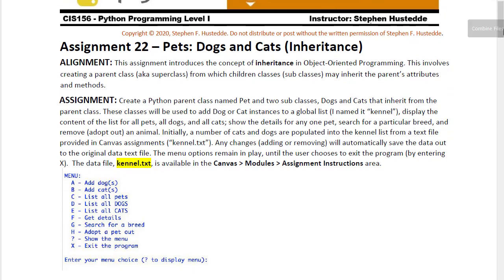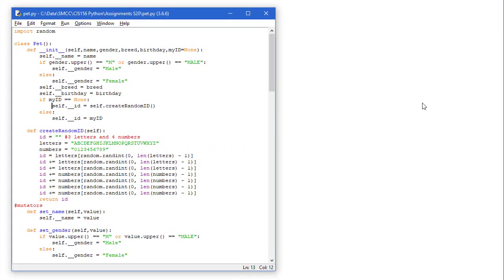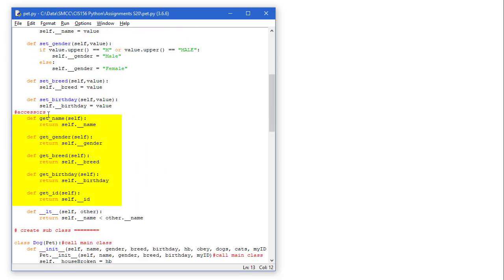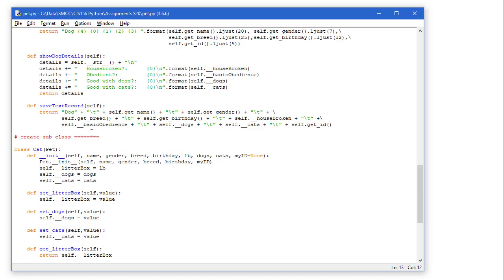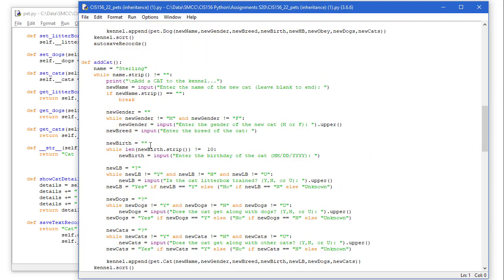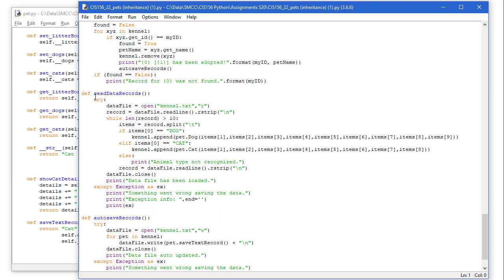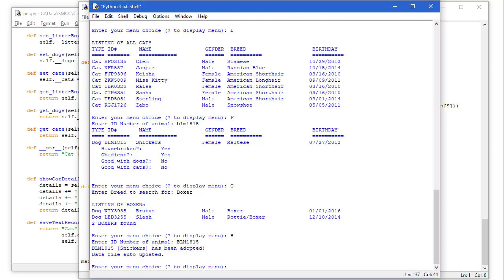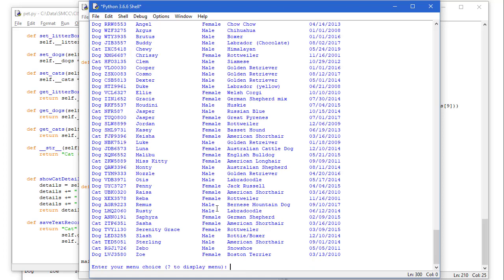Python 09E - Pet - Dog and Cat Class Inheritance with code review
The instructor presents a project of creating a custom Pet class with two child classes of Cat and Dog to track the pets in a rescue center. The Pet class uses a __lt__ method for sorting and the child classes use __str__ dunder methods for printing the cats and dogs from the instance list. Professor Hustedde then reveals his solution.